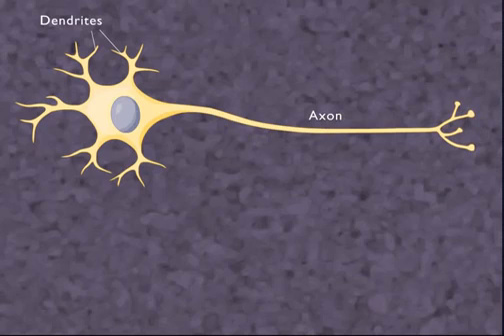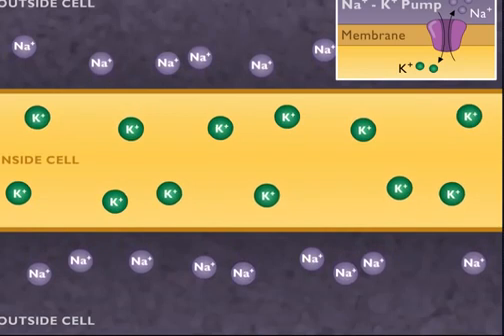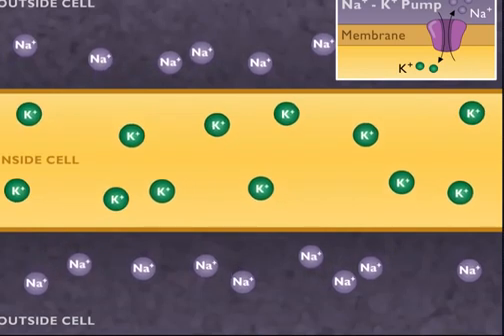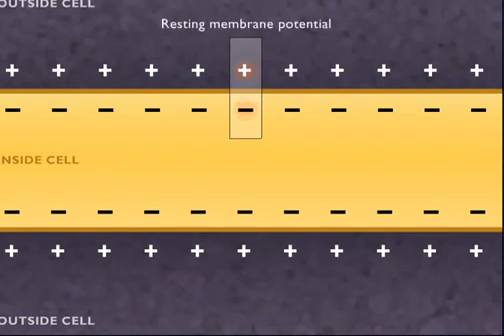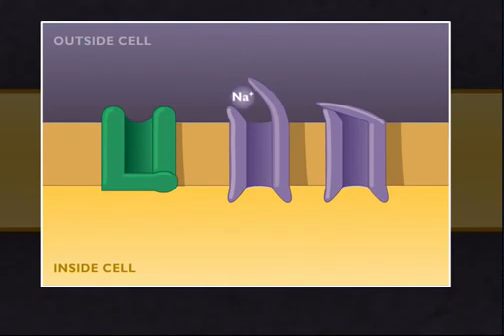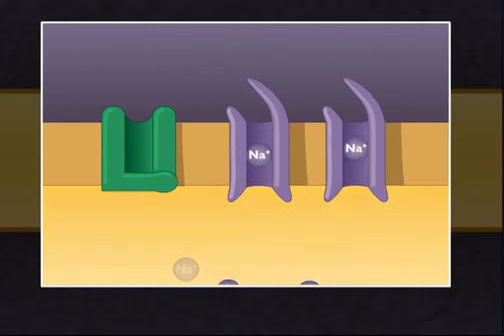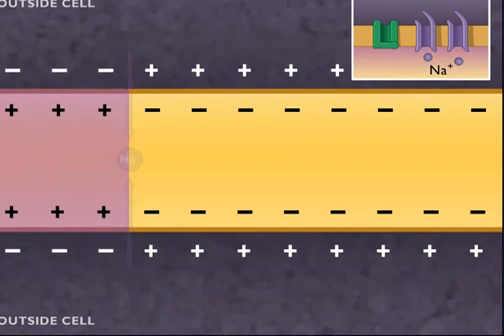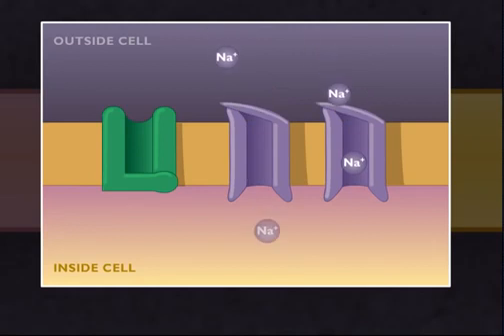Tranmission of nerve impulse